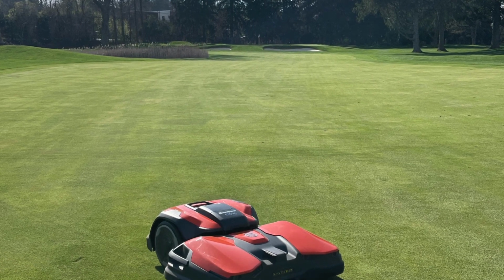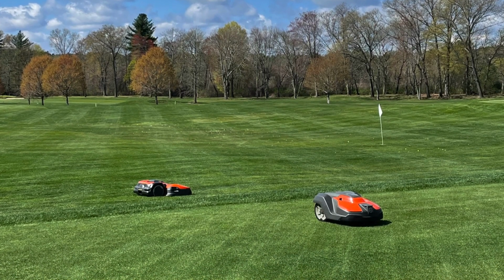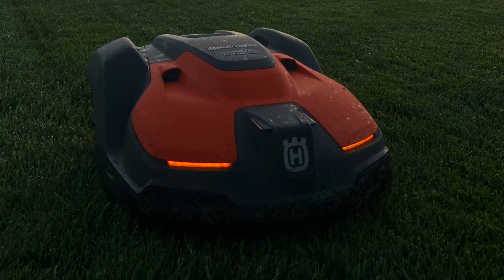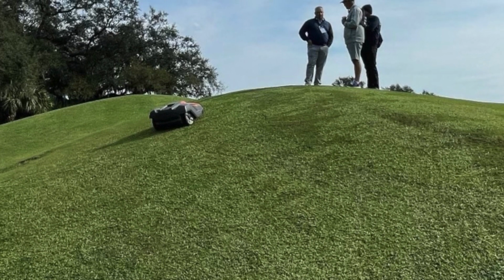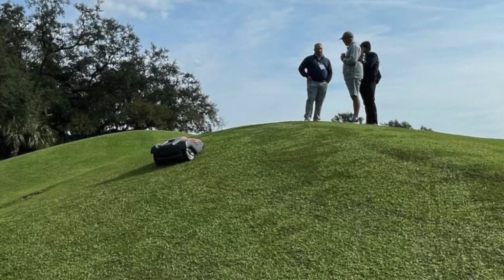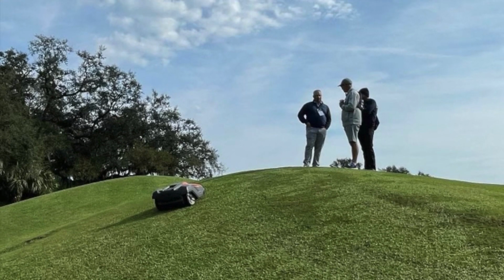2 Minute Turf Talk - Turf Robots - Tight Labor Market? Robot Mowers Just Might Be The Solution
Jason VanBuskirk started in the industry as a teenager, and was a golf course superintendent at the age of 24. In his early thirties he built TurfCloud, a Jobs Board for the turf industry, and then sold that business. He then partnered with GreenSight a company that has integrated his software with drone technology, soil sensors and autonomous mowers. In this Turf Talk we discussed what the return on investment looks like for robotic mowers on the golf course. Jason explains how these robots will pay for themselves in less than two years and will do a lot of the mowing jobs that are hard to get to with todays labor market. The future for robotic mowers in the turf industry is looking very bright and may become mainstream before you know it.